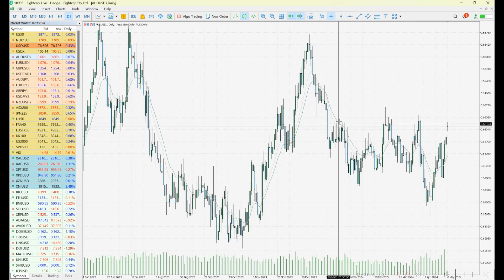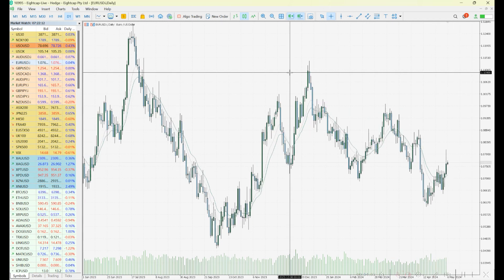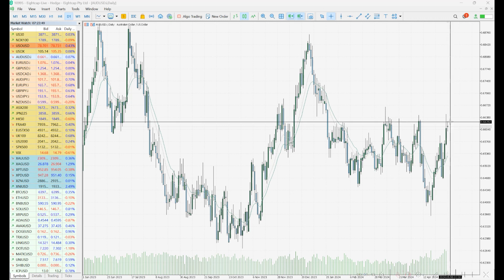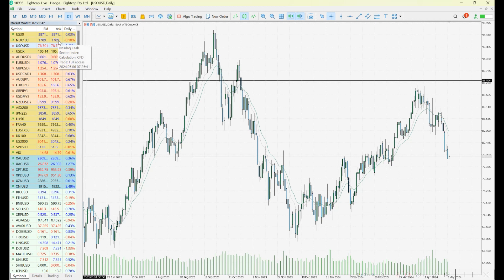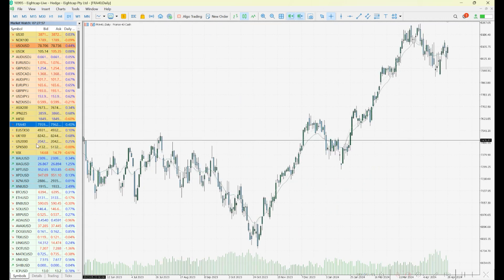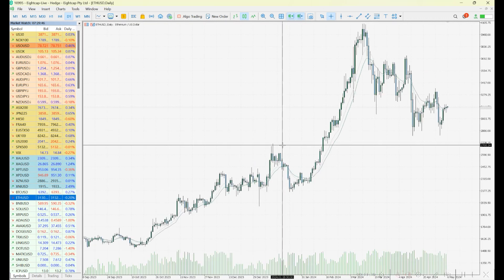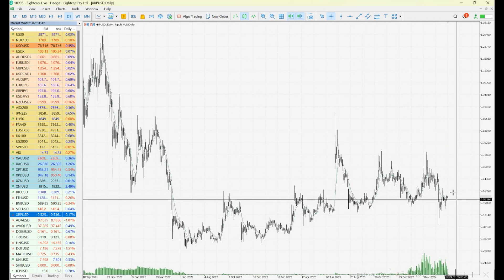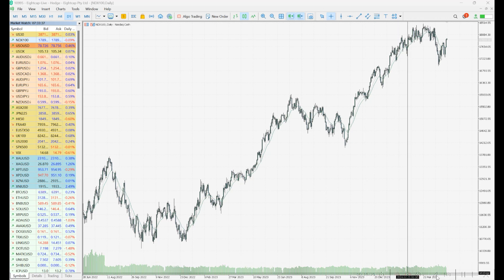The Week Ahead: FX, Indices, USD, Gold, Oil & Crypto Analysis | Trade Zone With Joe Jeffriess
Welcome, traders! In today's Trading Outlook, look at the Asian session pre-London open last week's highlights and this week's key news., offering insights into market trends, potential opportunities, and tactical approaches for the upcoming week.

Stay ahead of the curve with our comprehensive analysis and strategic outlook, empowering you to make better-informed trading decisions. Whether you're a seasoned trader or just starting, this session equips you with the knowledge needed to navigate the markets effectively.

🚀 Watch now for a strategic overview of the upcoming trading week!

➡️ Register to receive the Eightcap Trade Zone Week Ahead direct to your inbox before Monday's U.S. market opens and free invites to our live midweek Live Market Update webinars. 👇

Have you stumbled on our YouTube channel yet? 🤔